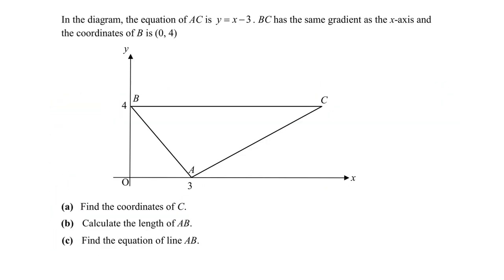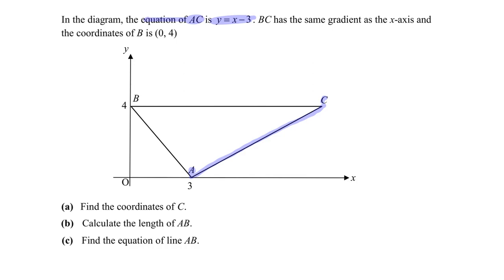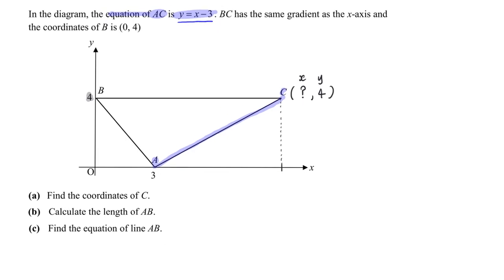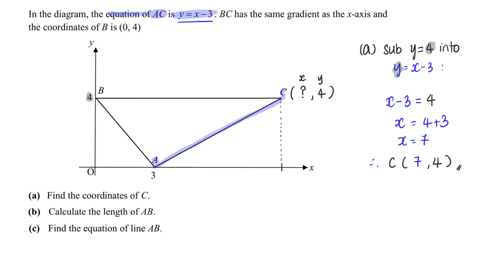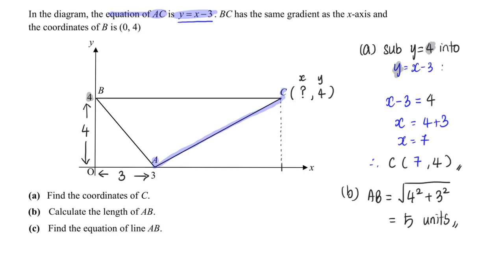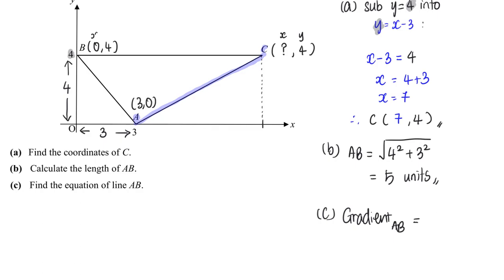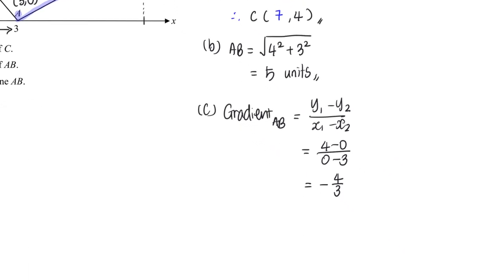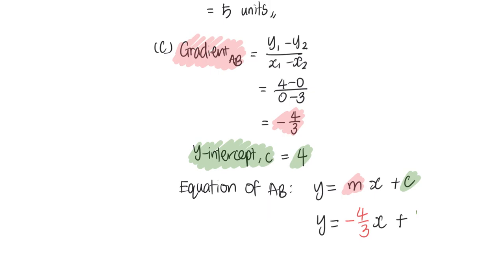[Coordinate Geometry] Equation of AC is y=x-3. BC has the same gradient as the x-axis ...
2023 SACSS 4NA Prelim P1 Q21